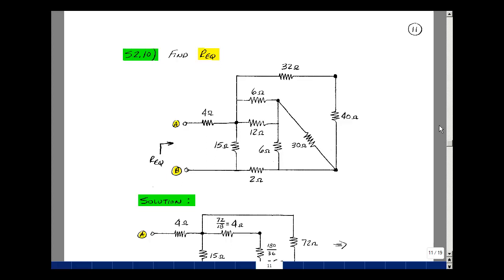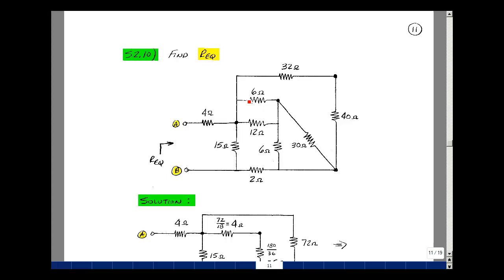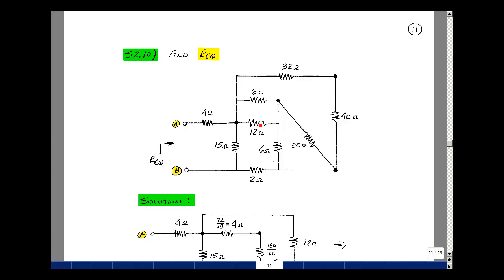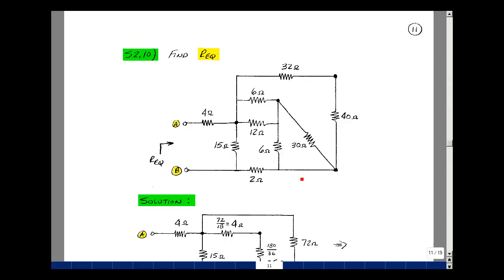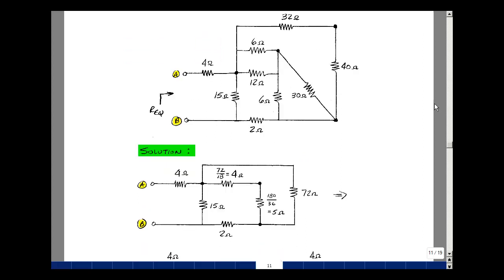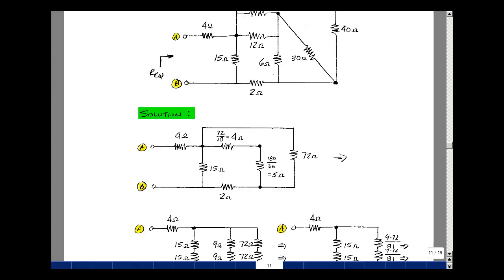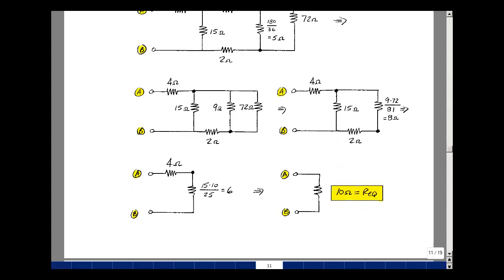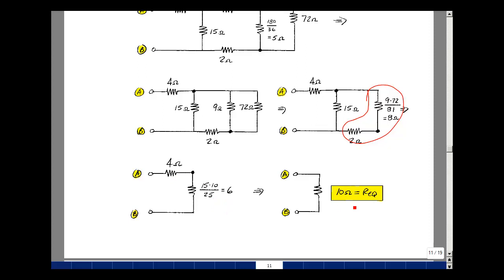ECE345msu: Chapter 2 - Supplemental Prob. S2.10